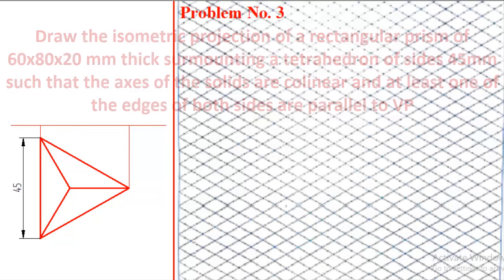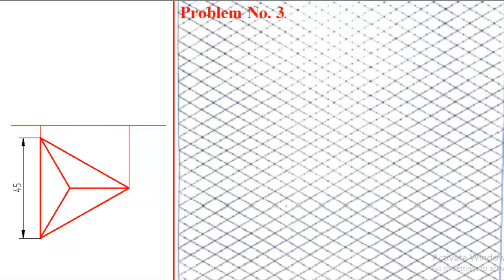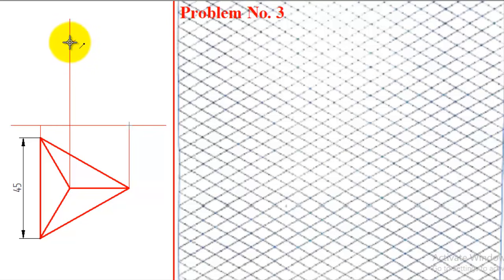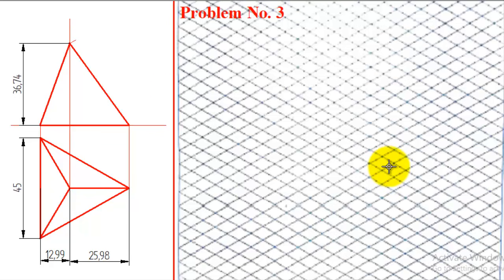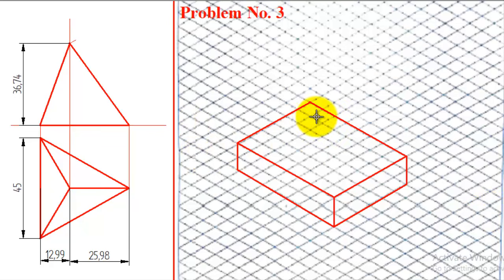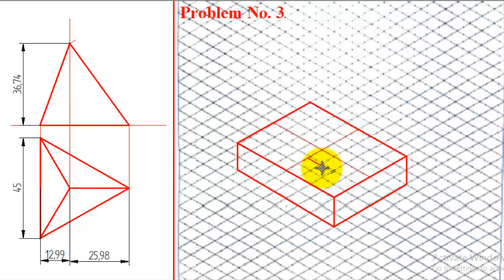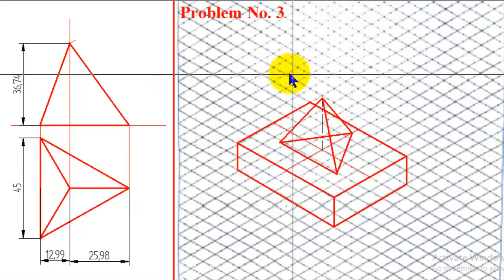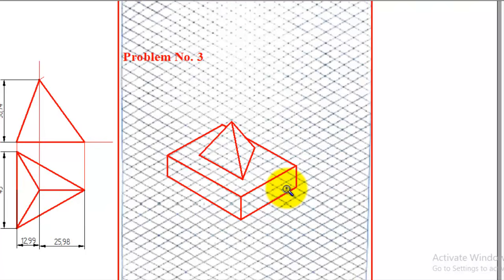Isometric projections Problem no.3 isometric sheet computer aided engineering drawing BCEDK103/203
computer aided engineering drawing BCEDK103/203
Engineering Visualization
Problem No. 3.Draw the isometric projection of a rectangular prism of 60x80x20 mm thick surmounting a tetrahedron of sides 45mm such that the axes of the solids are colinear and at least one of the edges of both sides are parallel to VP
VTU Syllabus:-
Engineering Visualization